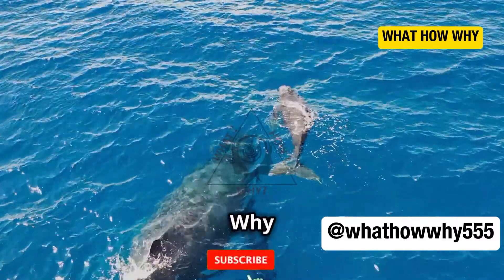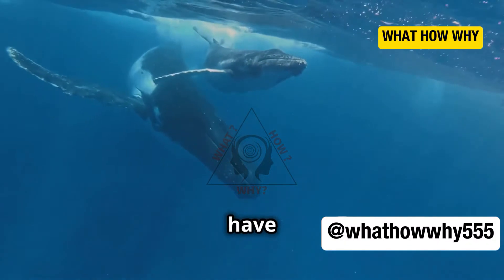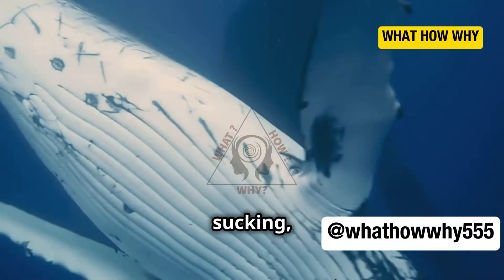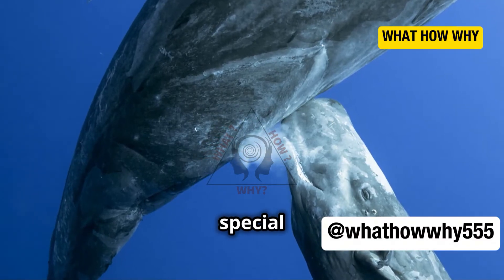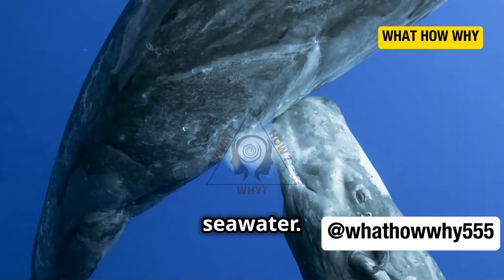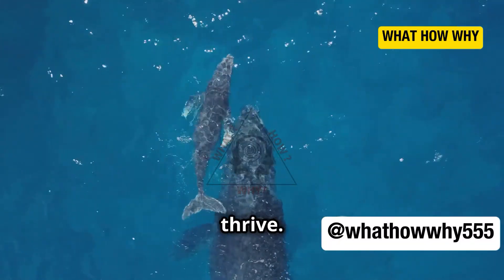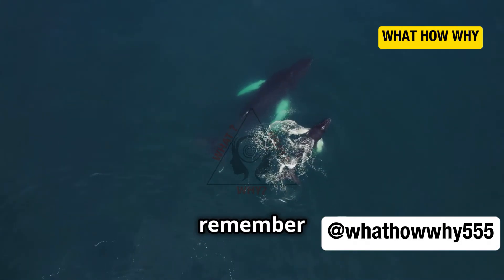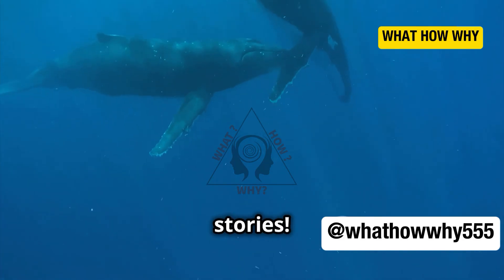How do baby whales drink milk underwater? | Marine Life